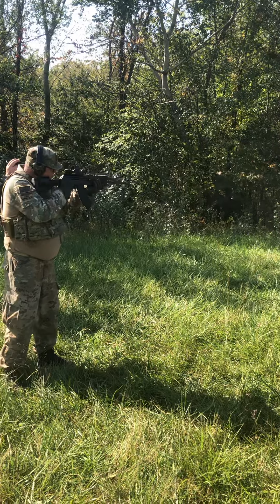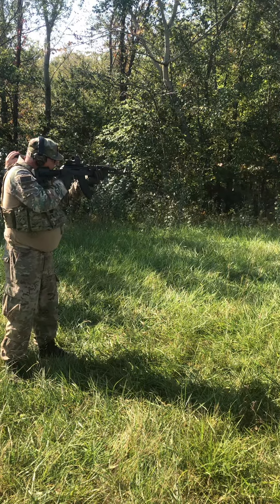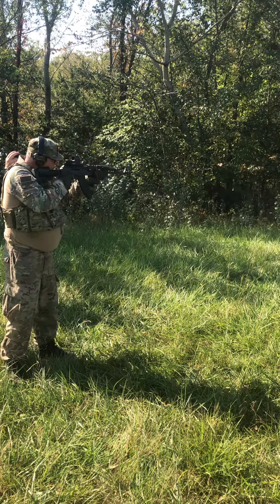9/30/2023 4th squad MDF weapons training